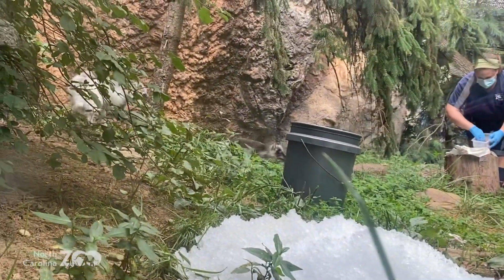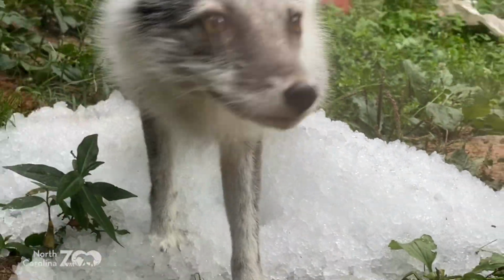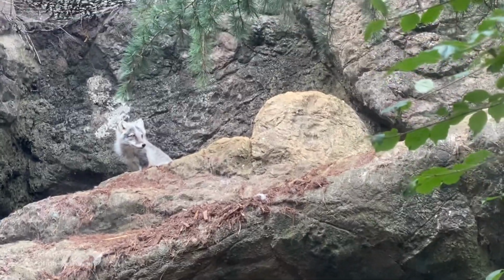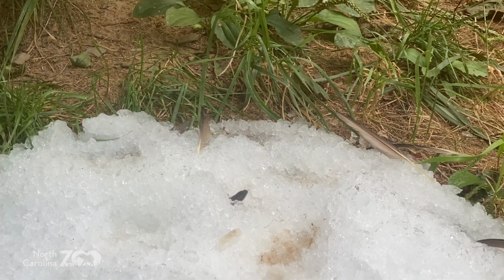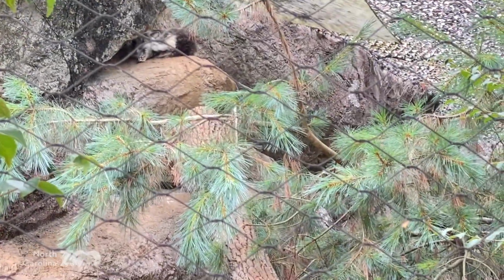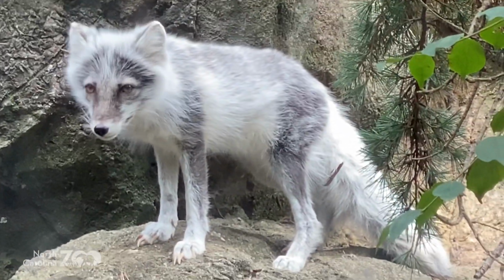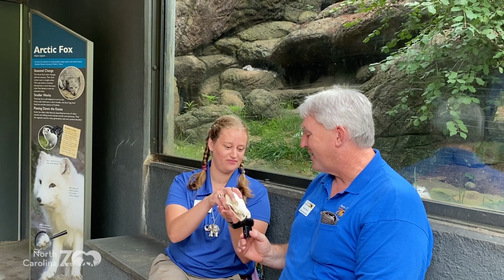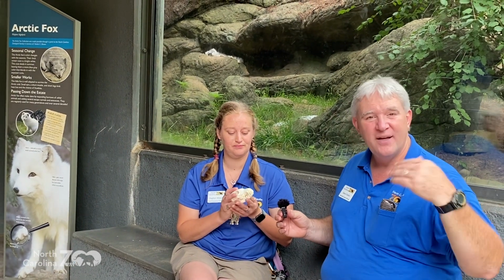Zoo EDventures: Arctic Fox in Gray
What’s gray … sometimes bright white … cute, fuzzy, and lives at the Zoo? Well the arctic fox, of course! Did you know they truly change color with the seasons? We wanted to visit them in their summer coats. You won’t believe the transition!